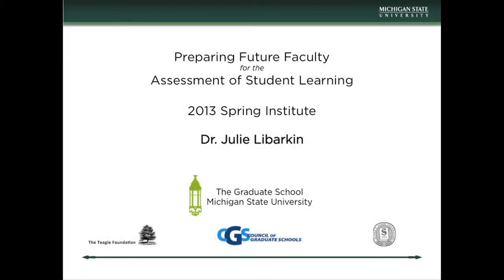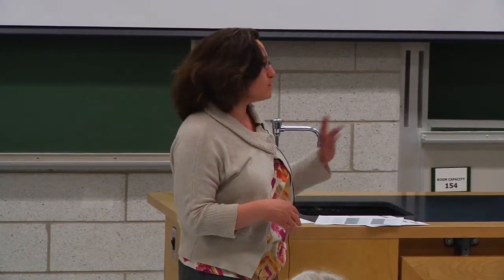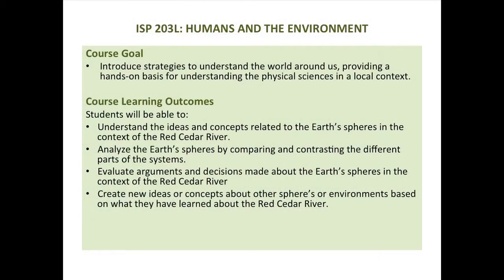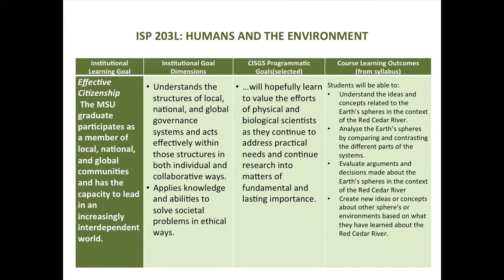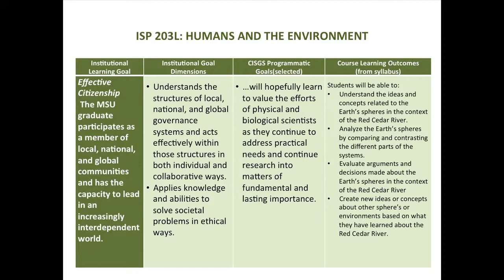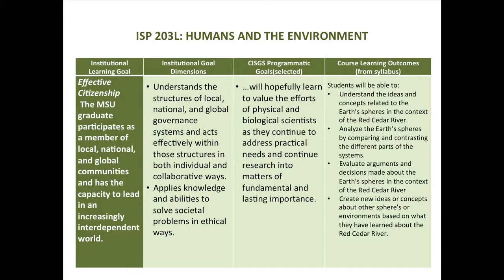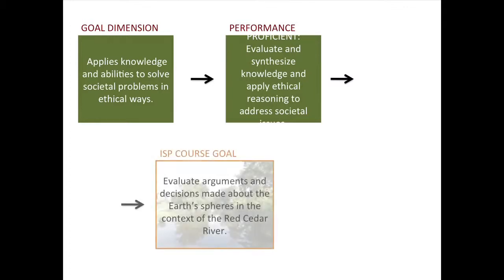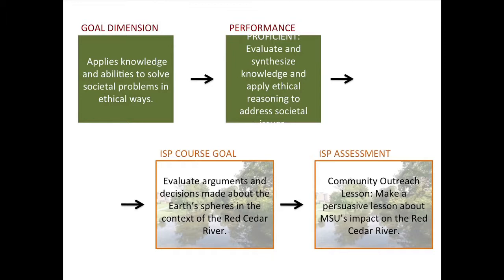Alignment of Institution, Programmatic, and Course Goals - An Example - Physical Science Course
Dr. Libarkin provides an example of how institution, programmatic, and course goals can be aligned in the context of a course offered as part of the MSU's Integrative Studies in General Science curriculum.

from Integrative Studies in General Science